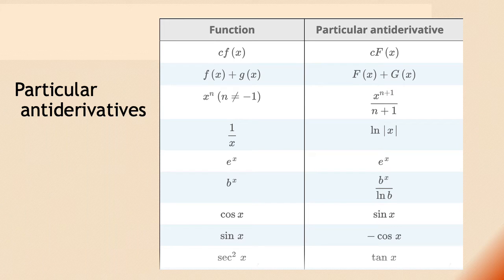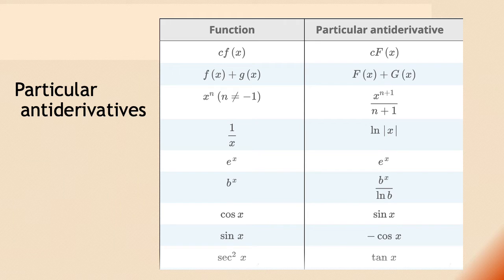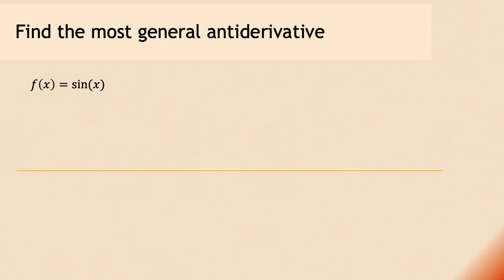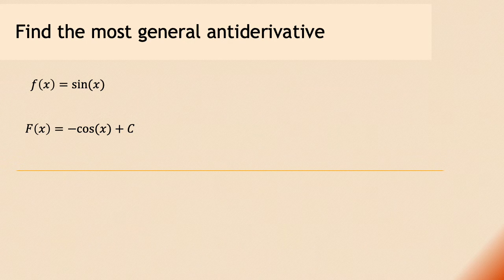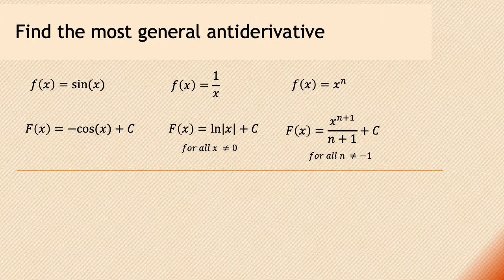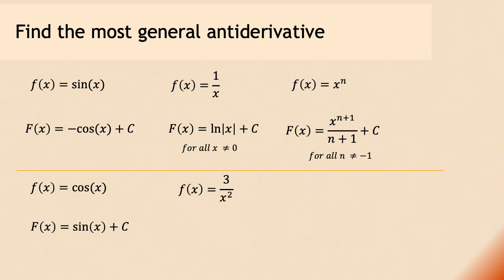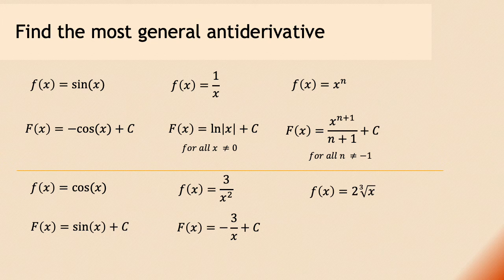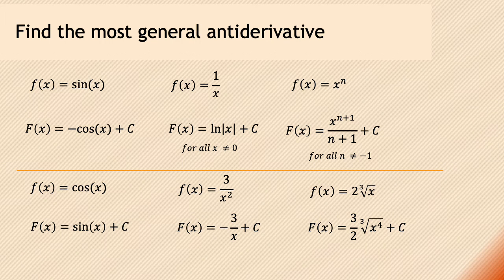4 9 Antiderivatives 2